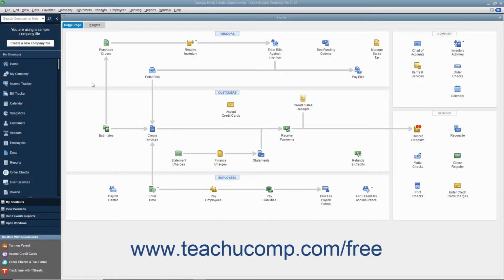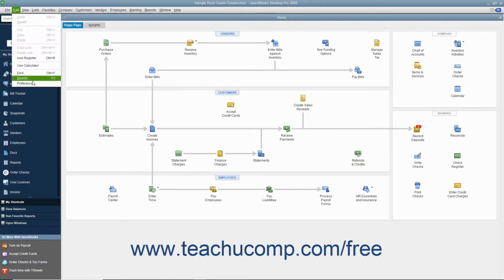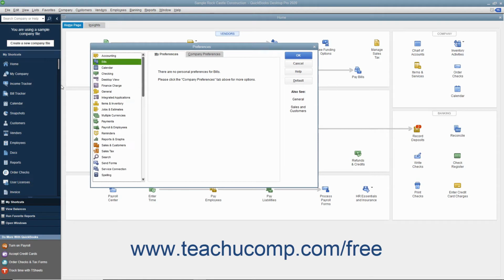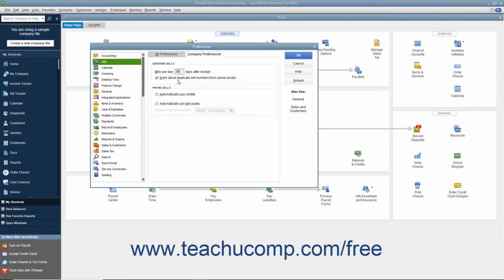QuickBooks Desktop Pro 2020 Tutorial Setting Billing Preferences Intuit Training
FREE Course! Learn about Setting Billing Preferences in QuickBooks Desktop Pro 2020 A clip from Mastering QuickBooks Made Easy. - the most comprehensive QuickBooks tutorial available. Visit us today!